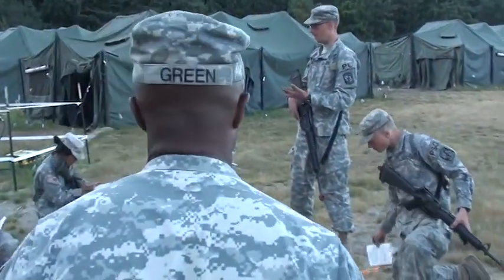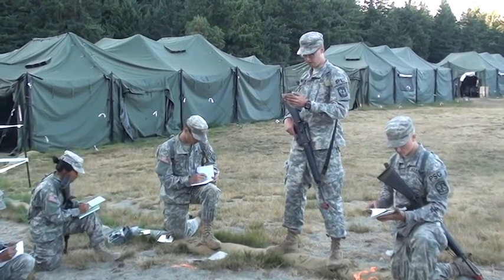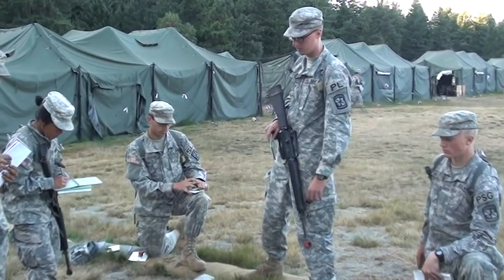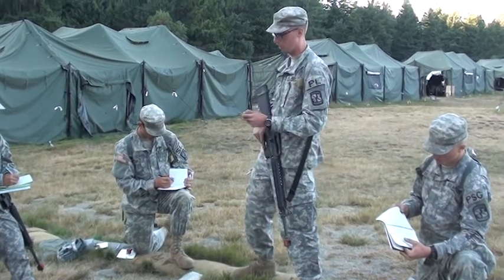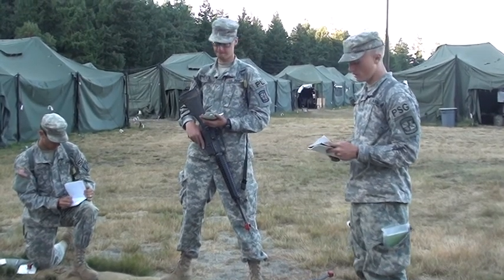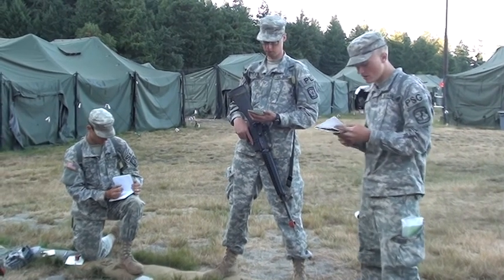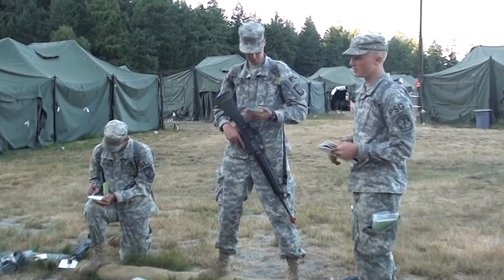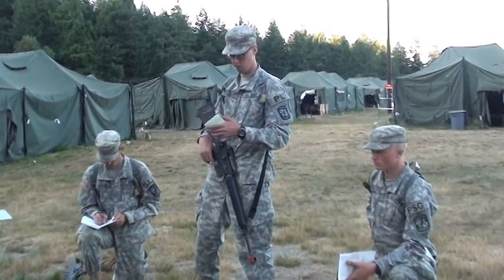Cadet Leadership Course PL LDRSHIP REGT OPORD 1ST AID AA